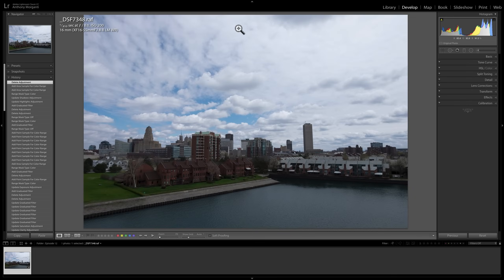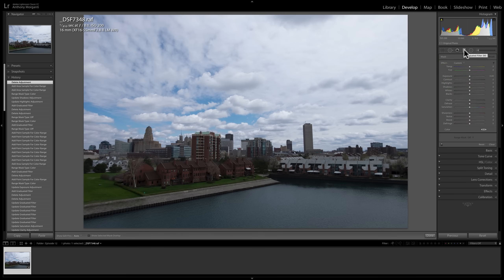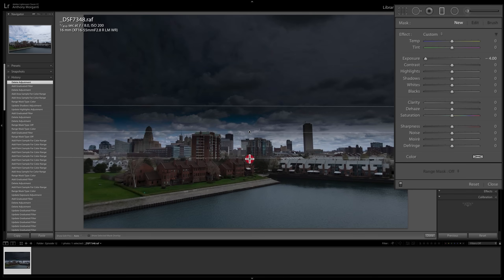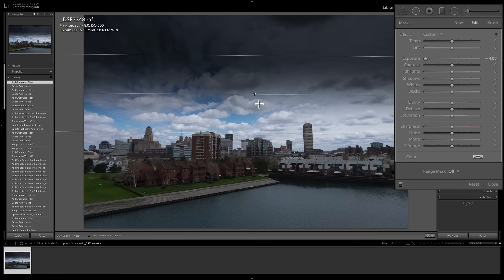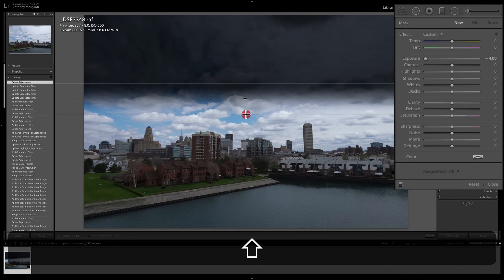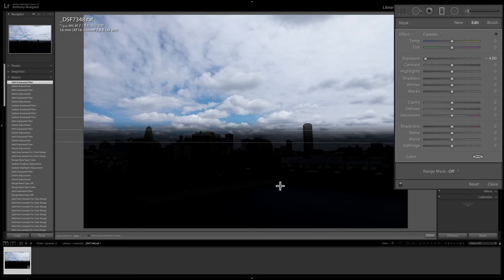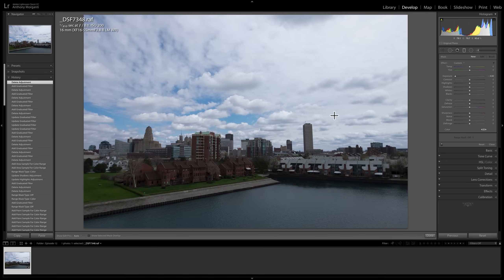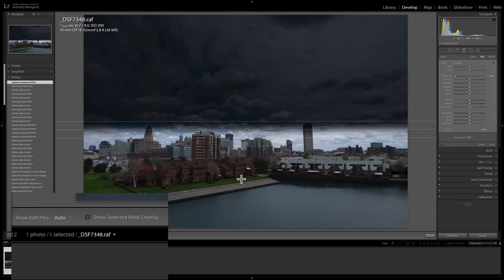Mastering Lightroom Classic CC - 12: Graduated Filter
This is Episode 12 of Mastering Lightroom Classic CC. In this video, I demonstrate everything you need to know about the Graduated Filter Tool including all of the hidden features.